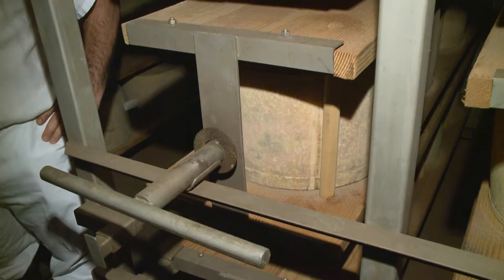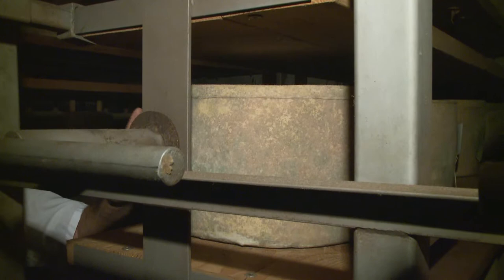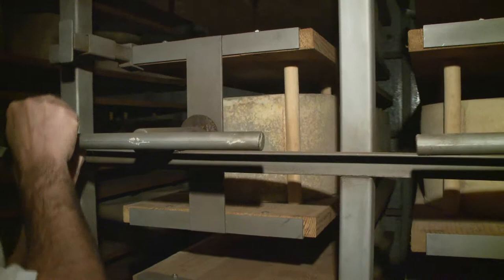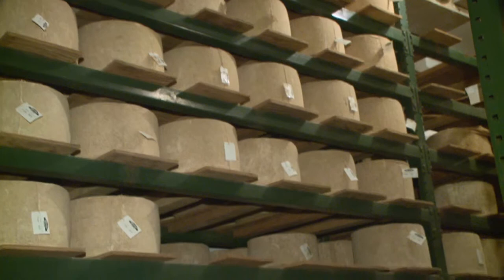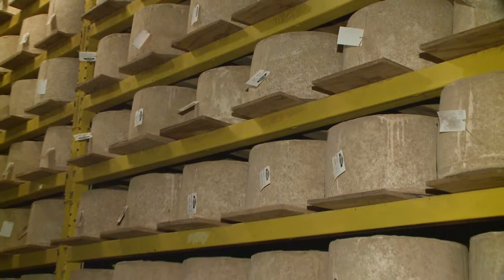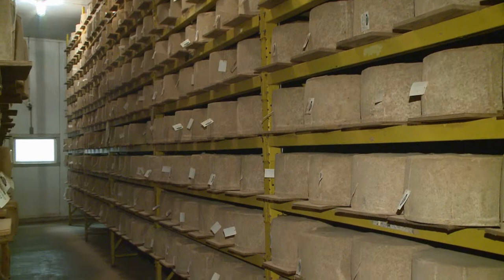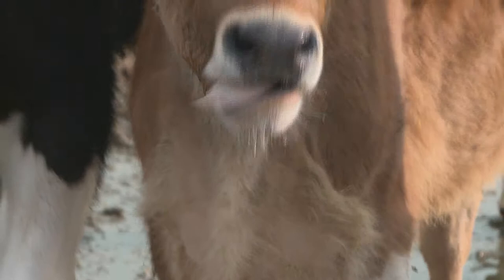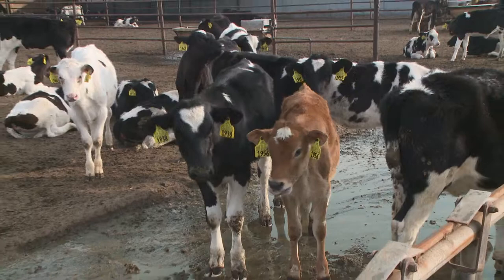Fiscalini Cheese Feb 2 2015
The world's best cheese Fiscalini. Behind the scenes Good Day Sacramento with Cambi Brown.